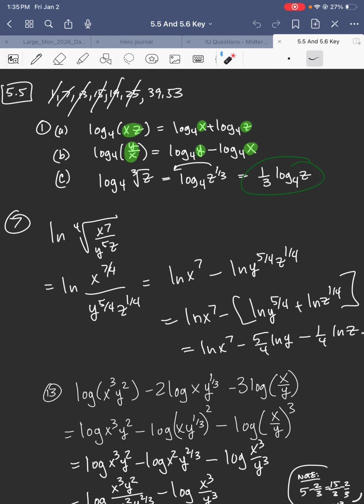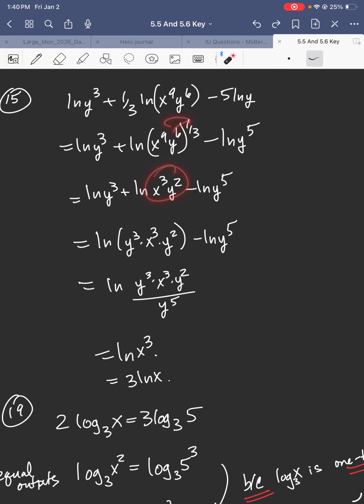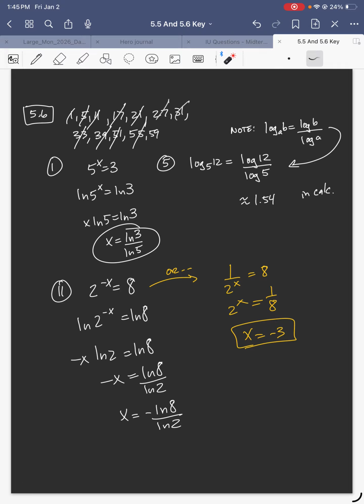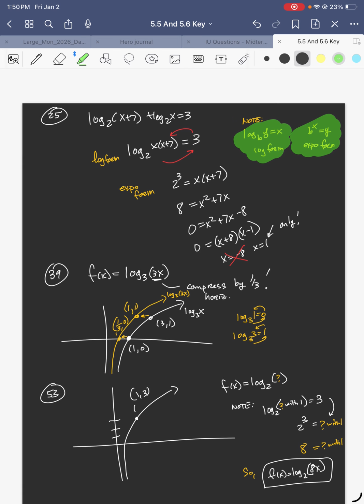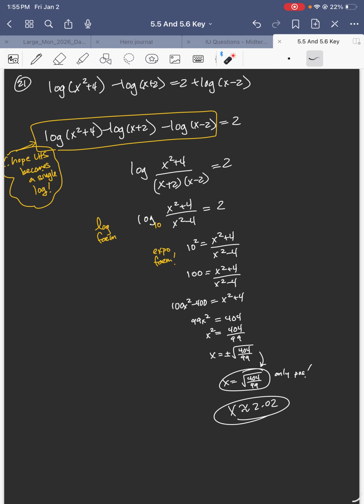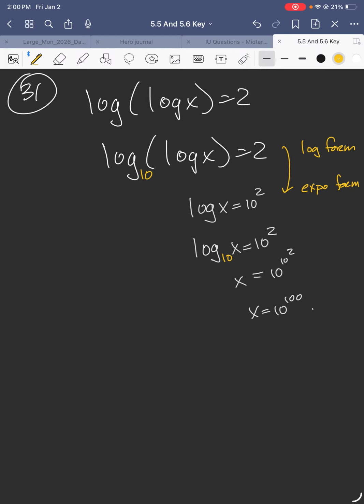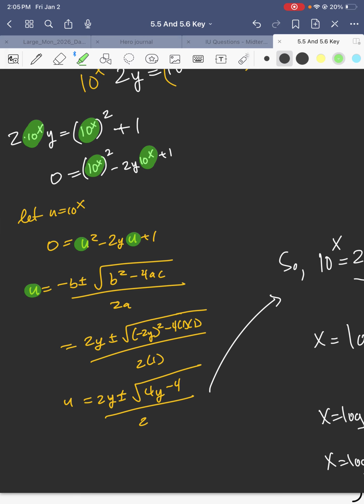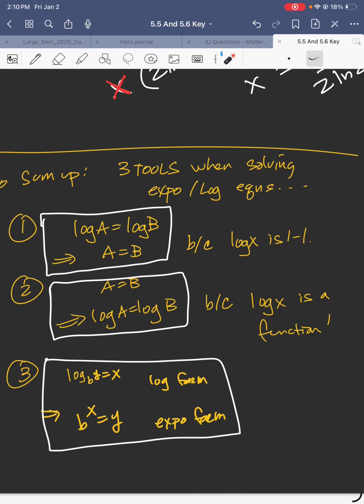5.5 and 5.6 key pc